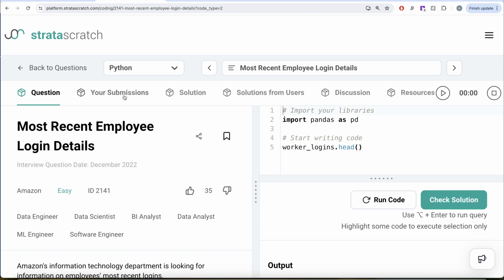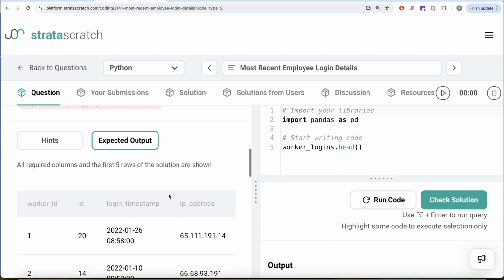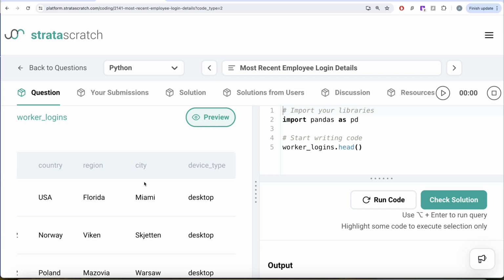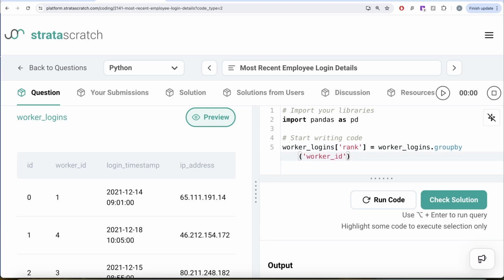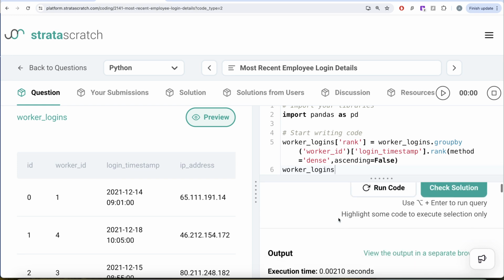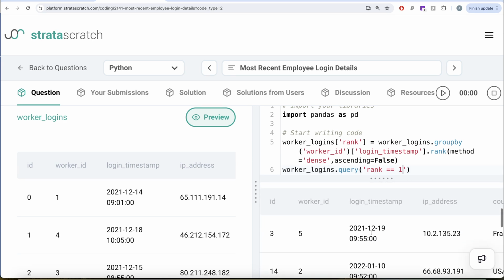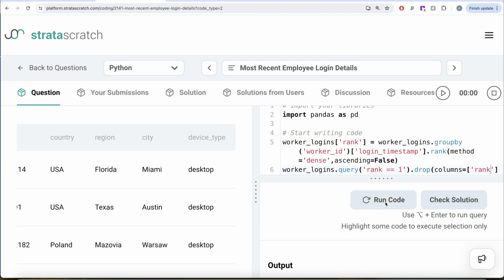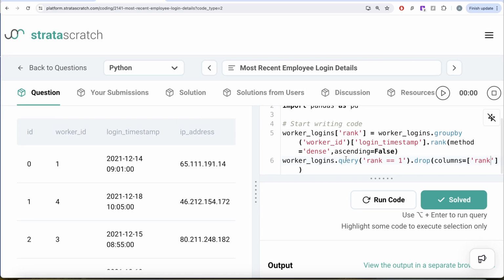How to DROP Unwanted Columns from DataFrames - Amazon Interview - Python for Data Science | FAANG